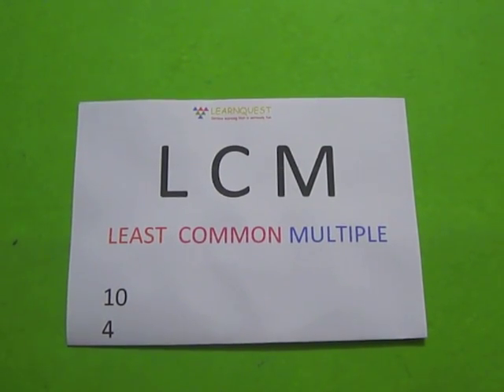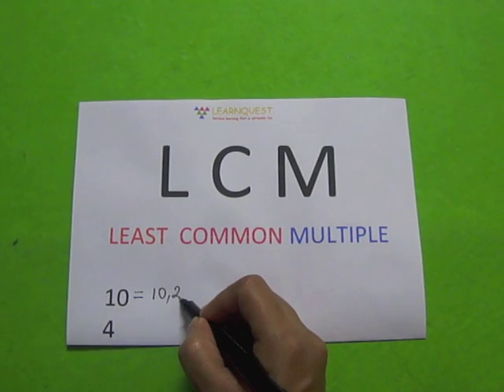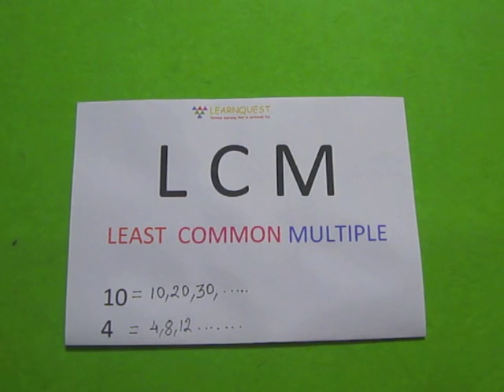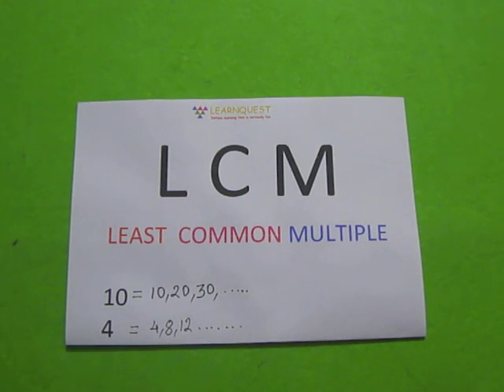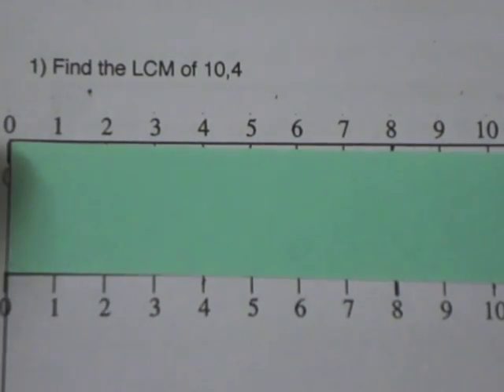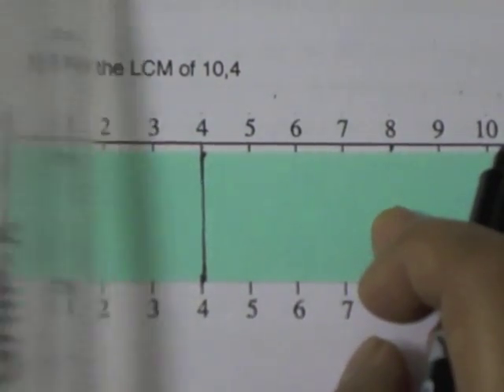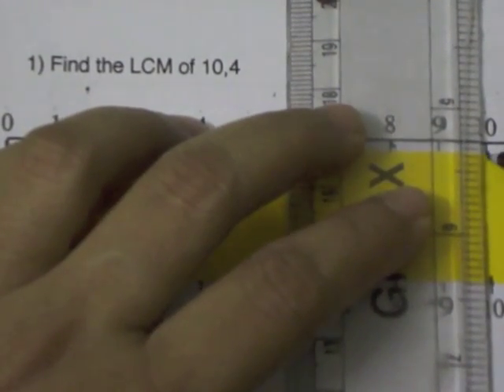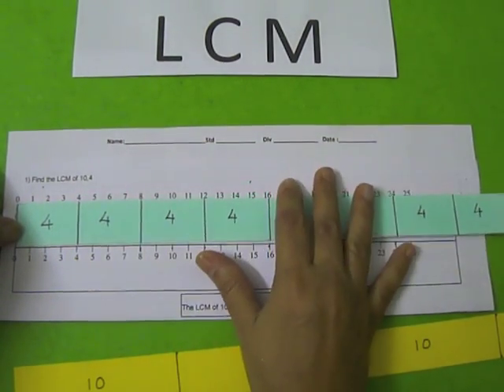LCM Paper Strips